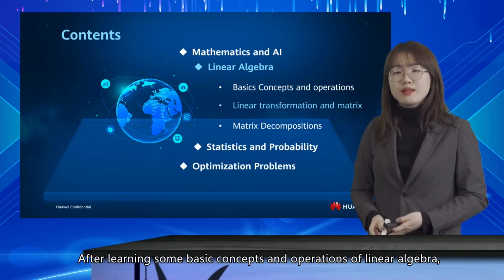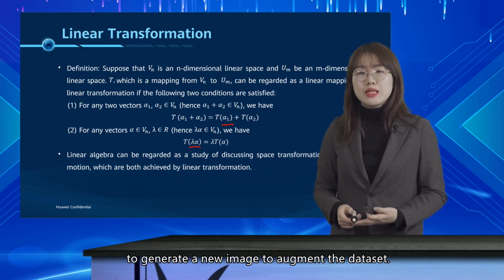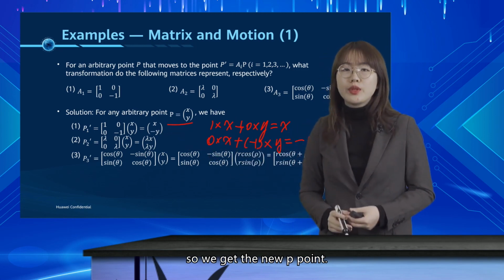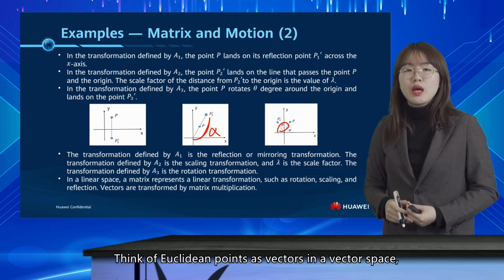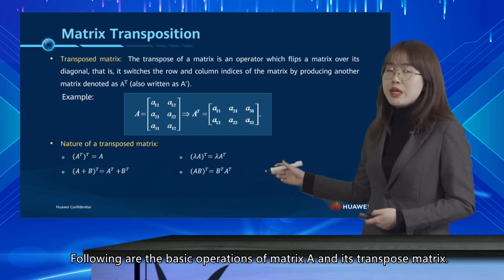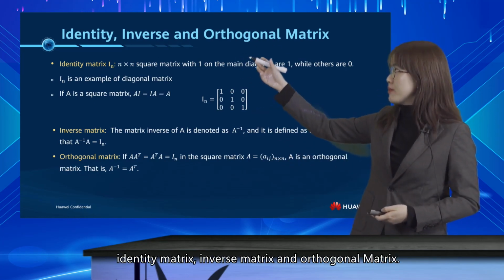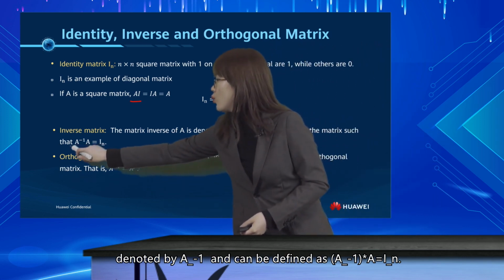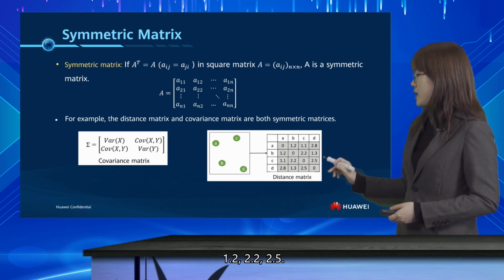2 2 Matrix and Linear Transformation